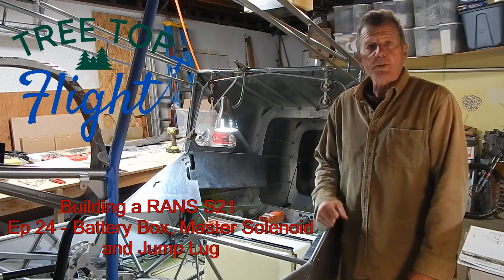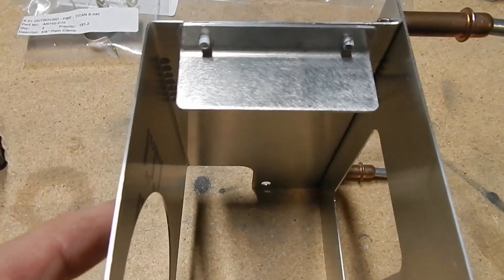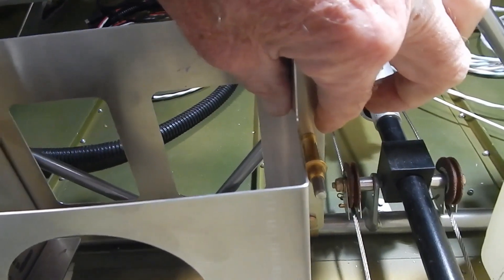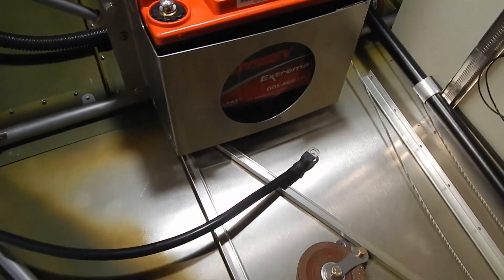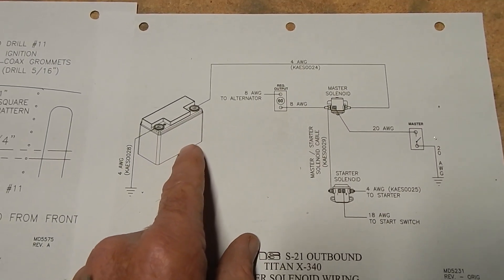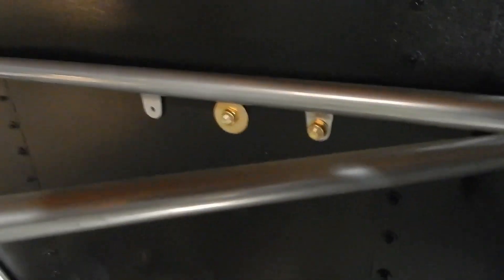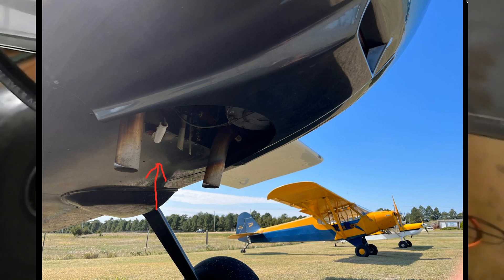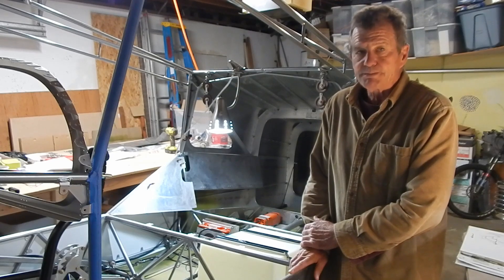Building a RANS S21 Plane - Ep 24 - Battery Box, Master Solenoid, & jumper Lug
I'm building a RANS S21 plane.  In this episode I fabricate and install the battery box.  I also install the master solenoid which I relocate from the location indicated in the manual.  I also install the optional battery charging jack, which has it's own issue.